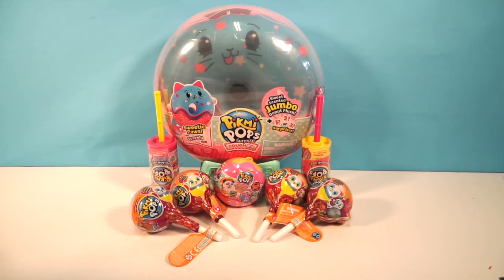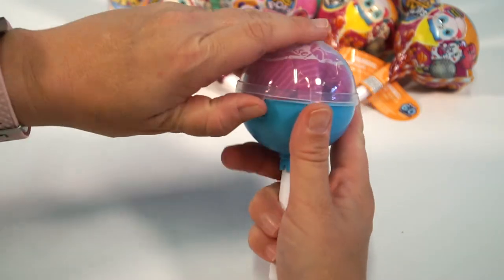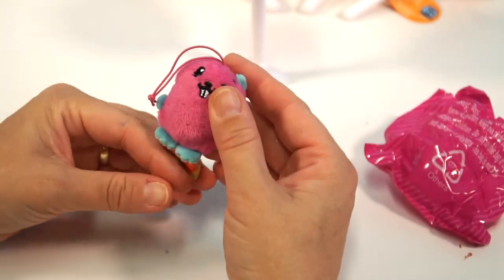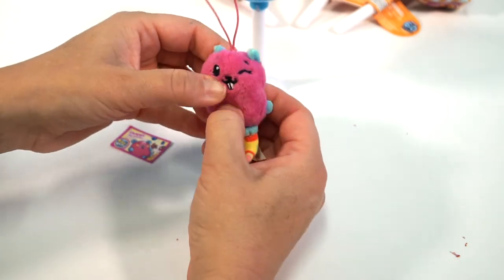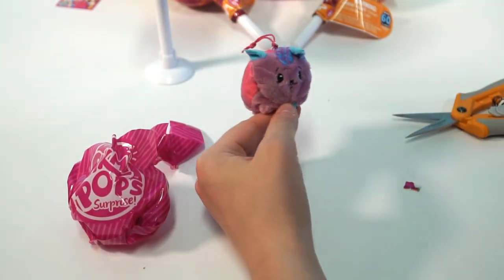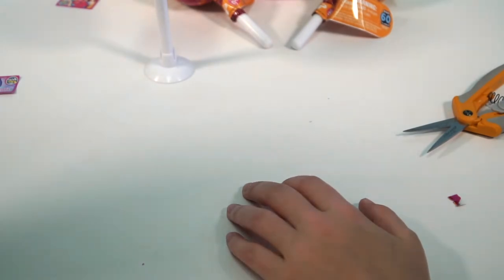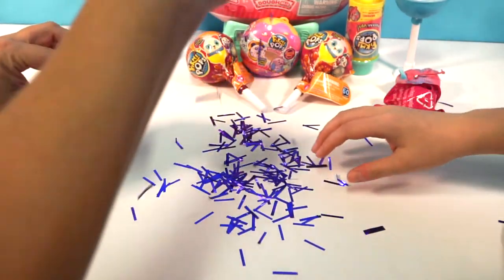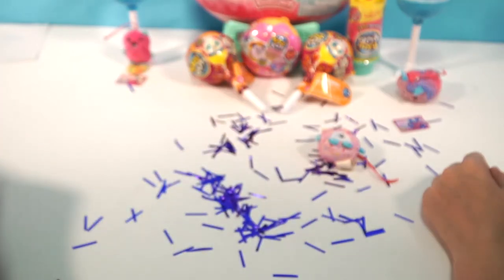Pikmi Pop Party Palooza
Today we are throwing a Pikmi Pop Palooza Party! Which Pikmi Pop did you like the best?